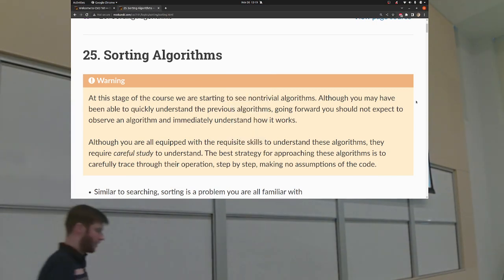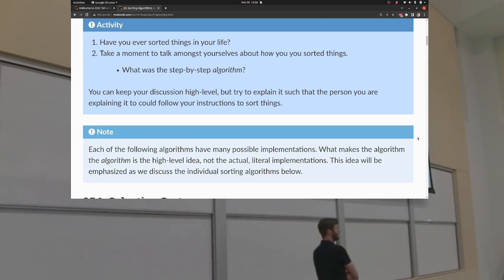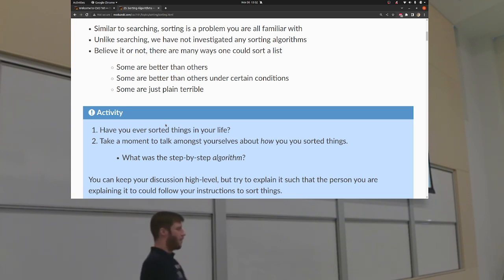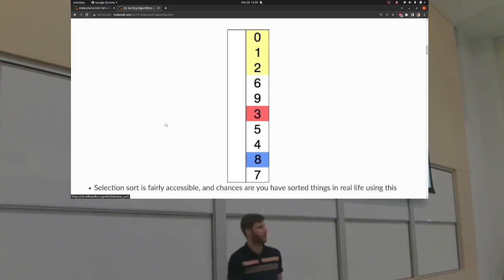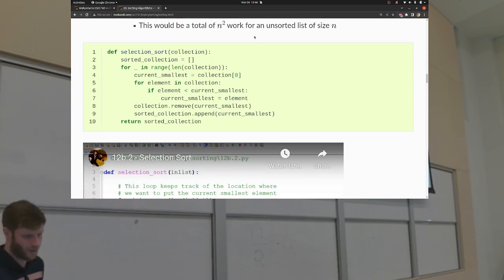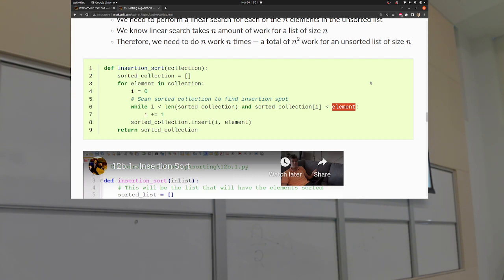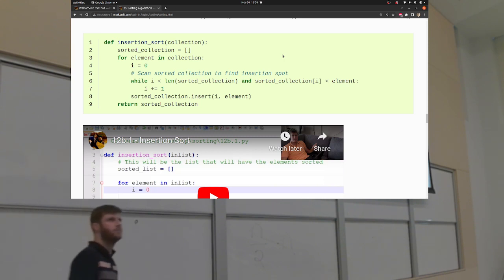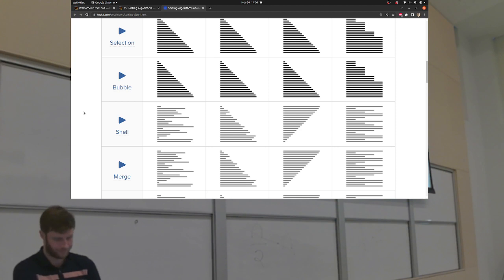CSCI 161 --- November 30, 2022